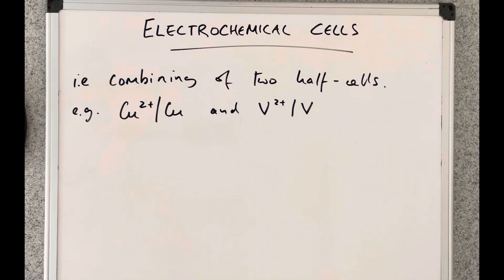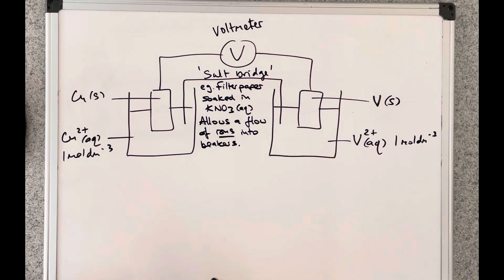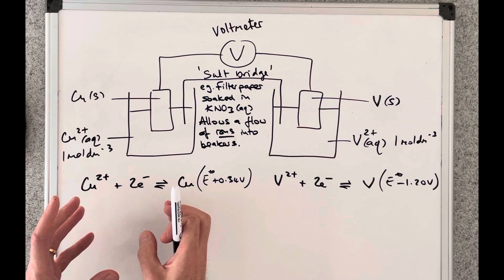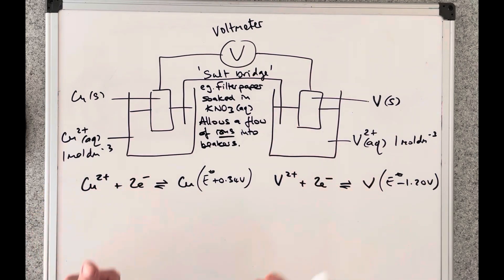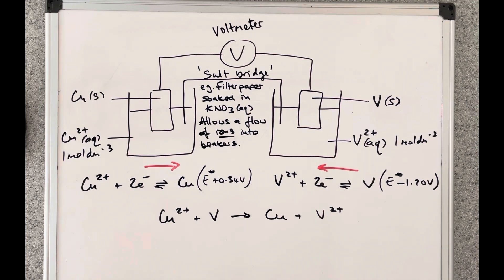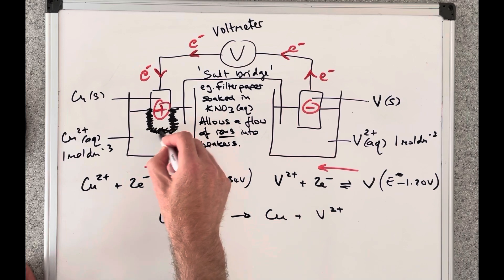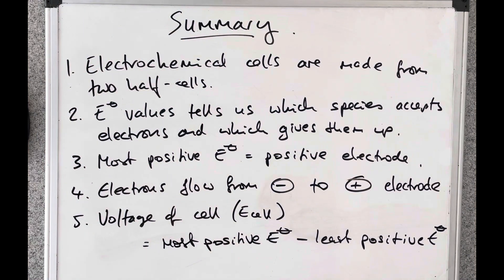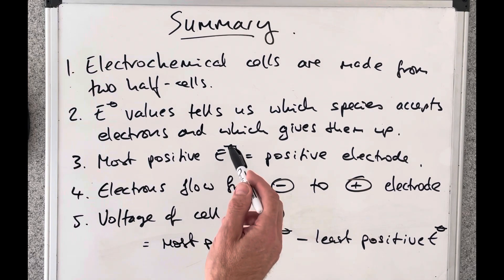ELECTROCHEMICAL CELLS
Video looks at how two half cells can be combined to create an electrochemical cell and the subsequent reaction that follows.